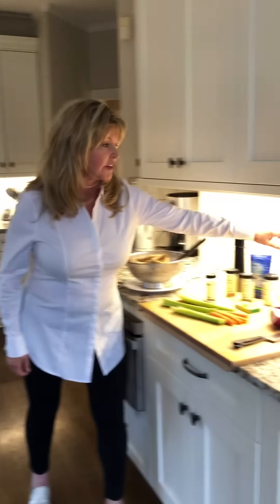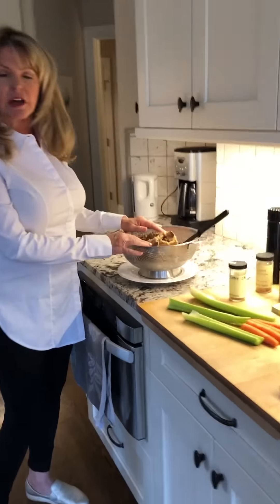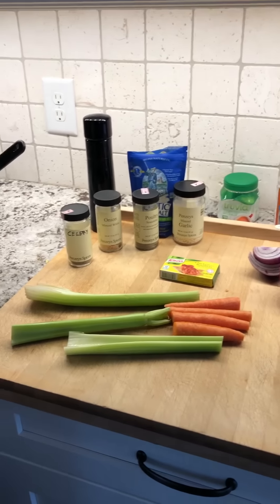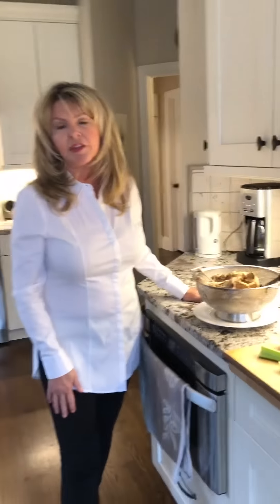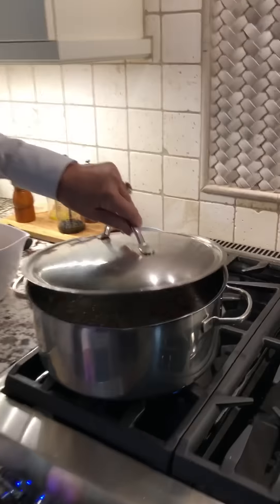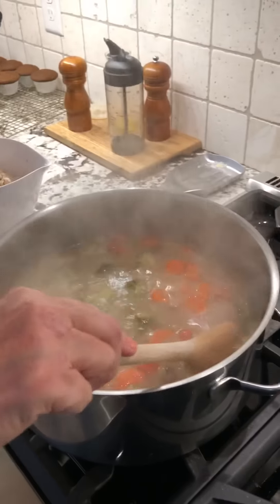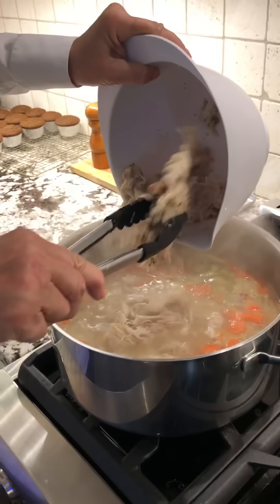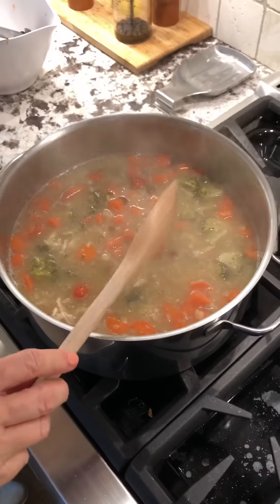GE Great American Grandma Contest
GE Great American Grandma makes home made soup. I am Faye and one of the greatest joys in my life is sharing time with my grandchildren, teaching them the things that I have learned along the way about the kitchen. As a grandma, I find that this is a two way street and that they teach me about modern technology; I never knew that appliances could do the things they can do in this modern age. For that reason, I would like to be an ambassador for Ge and become the winner of the GE Great American Grandma Contest.